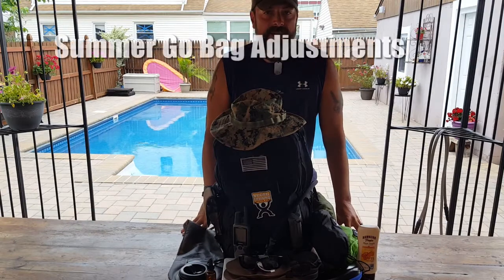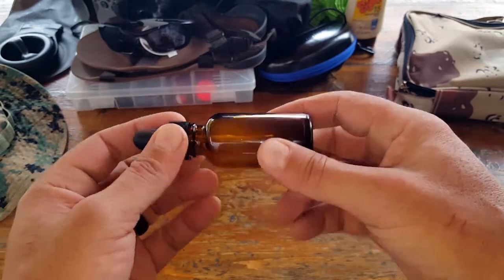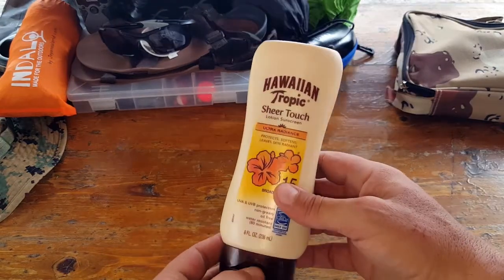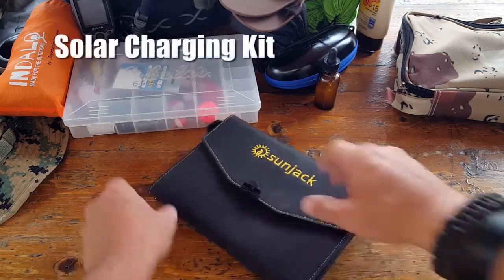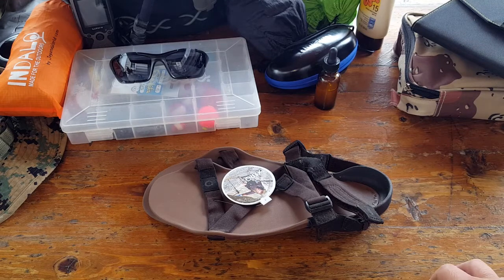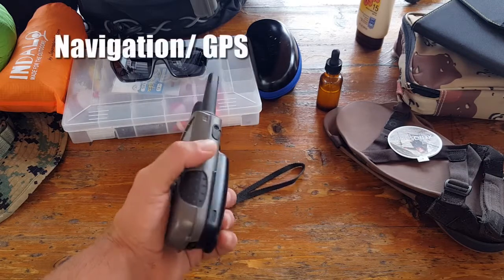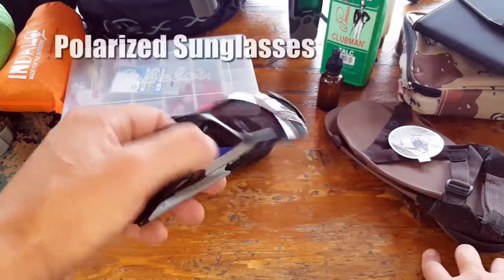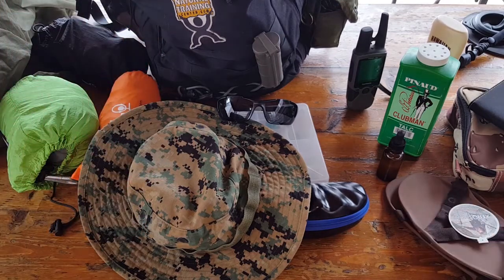Summer Bug Out Bag: Is Yours Ready?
Coach Helder goes over specific items that he adds to his bug out bag for the summer months.